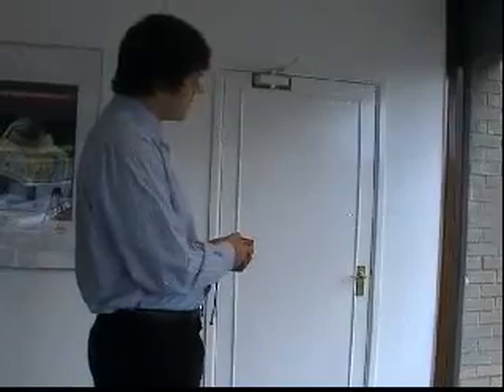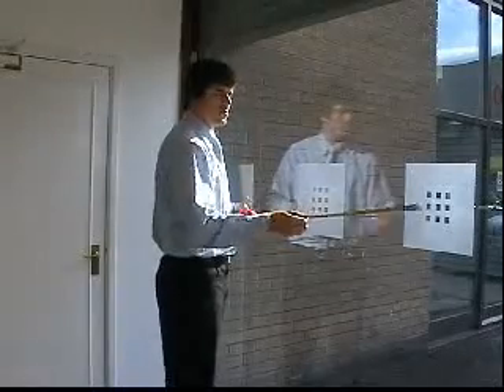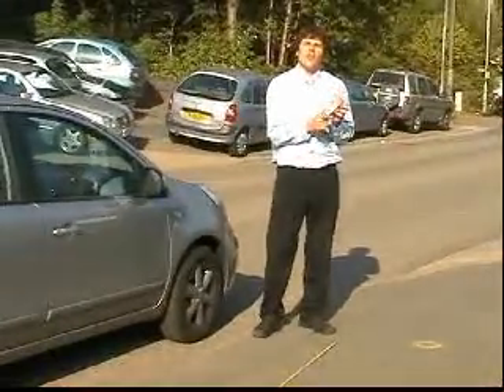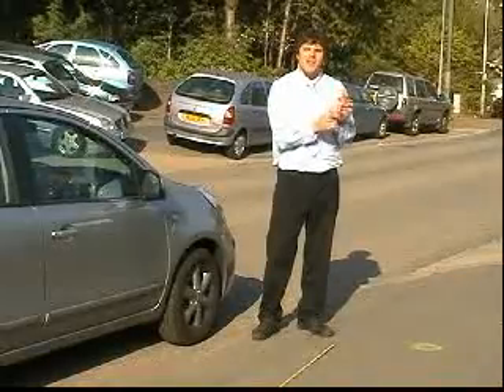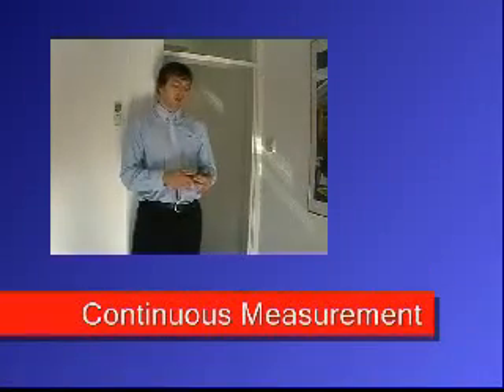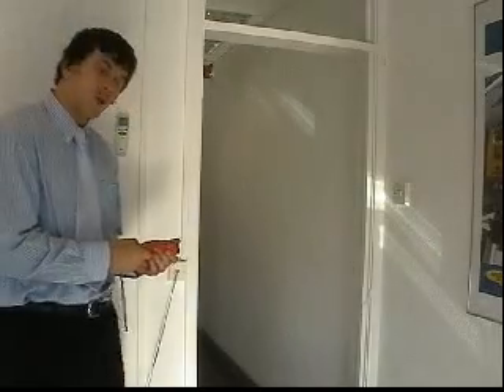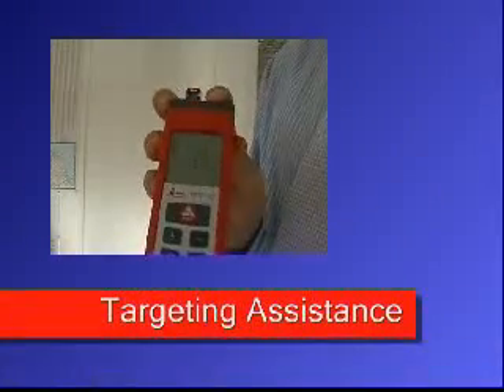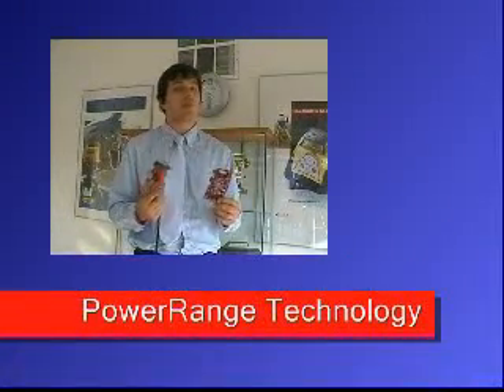Leica DISTO A3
This video shows the features of the Leica DISTO A3, a laser distance measuring tool available at Surveyingstuff . co m